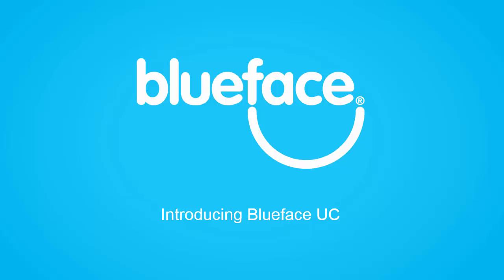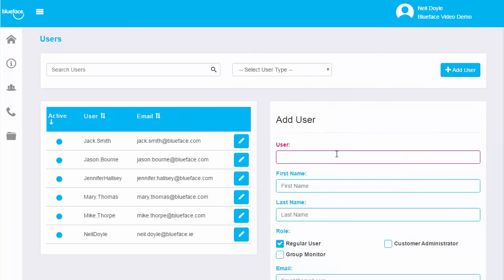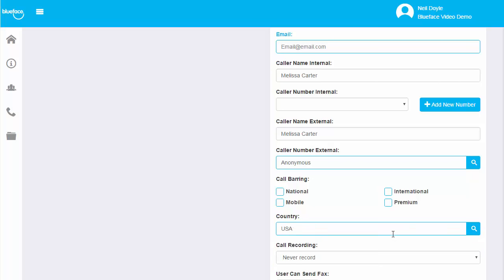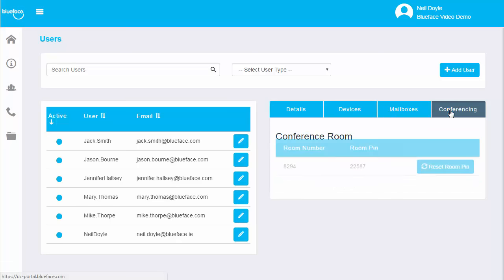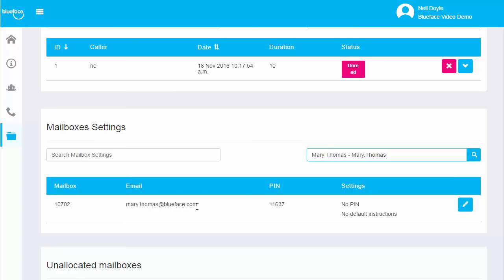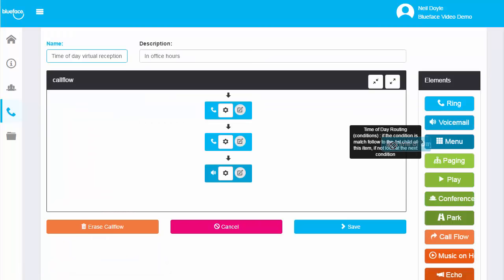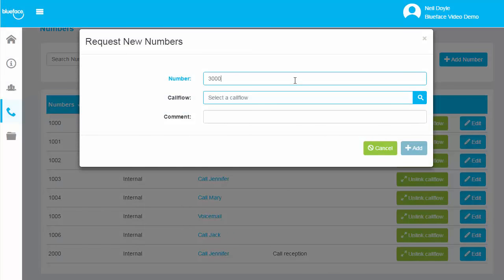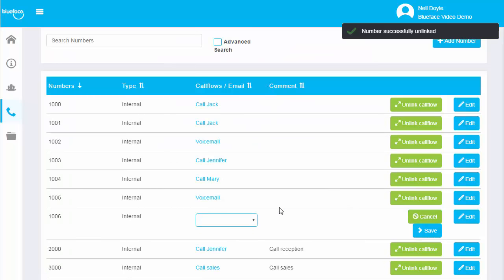Introducing Blueface UC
Introducing Blueface UC, the next generation unified communications platform from Blueface.